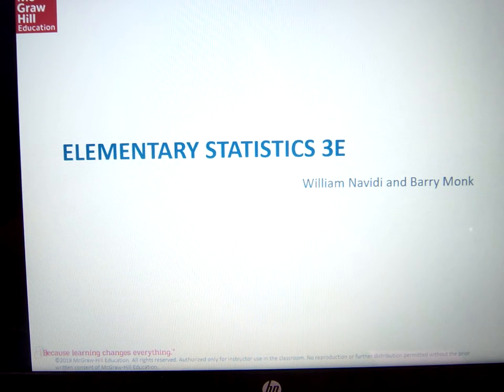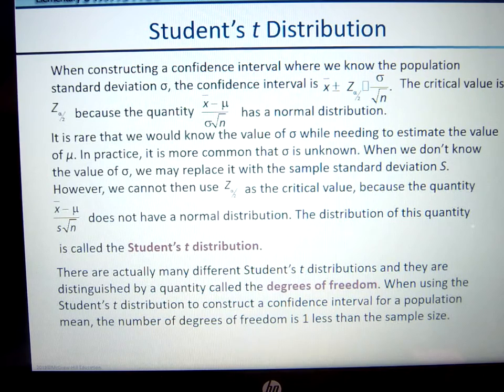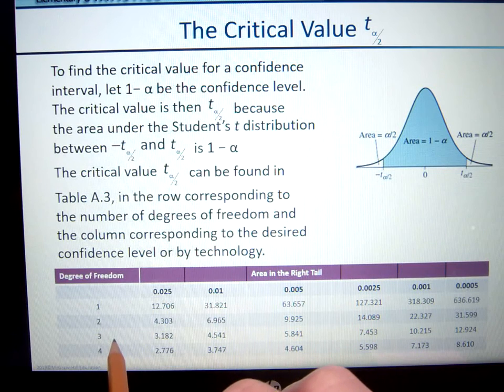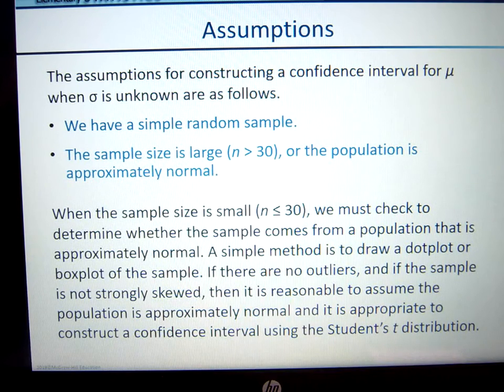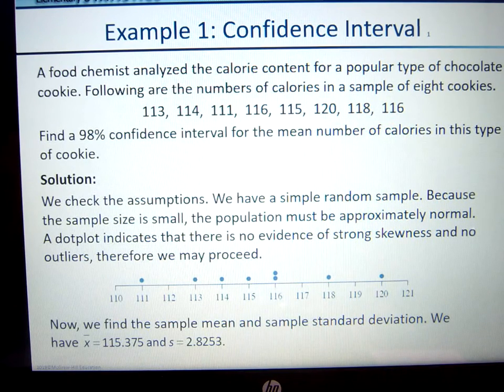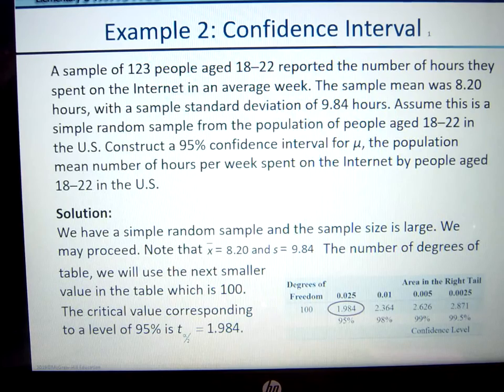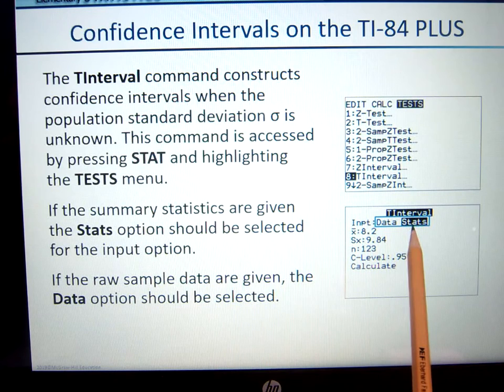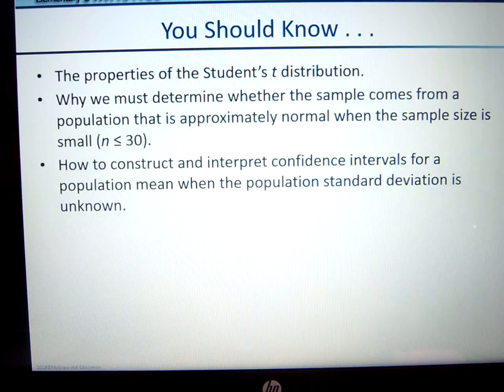Stats Day8 Ch8 2